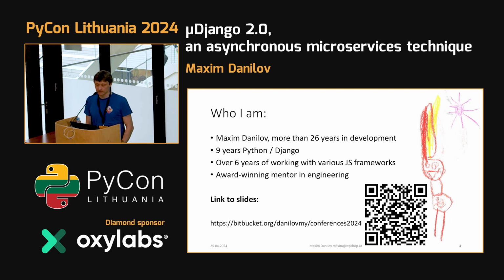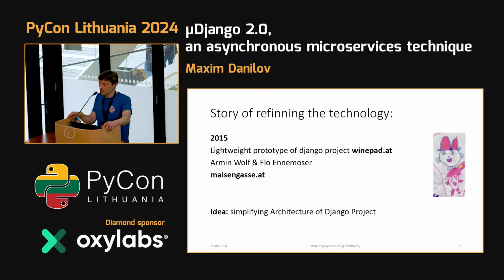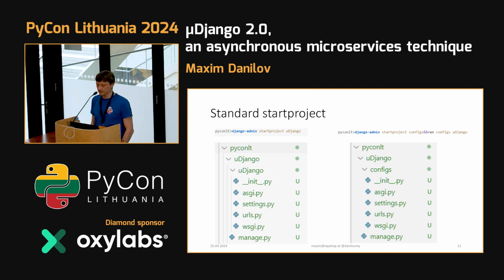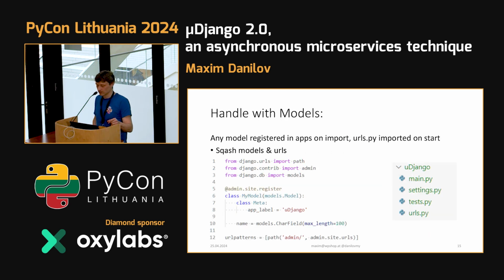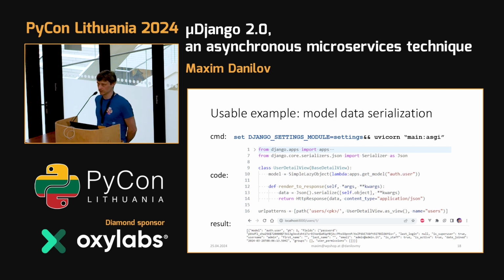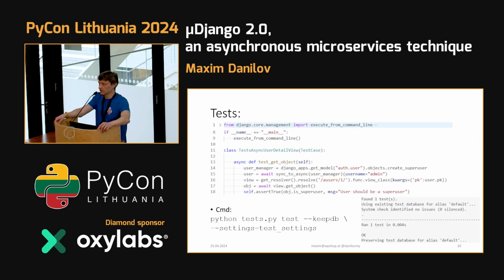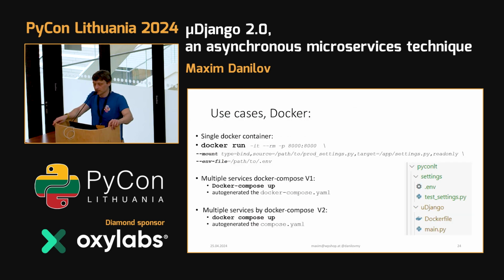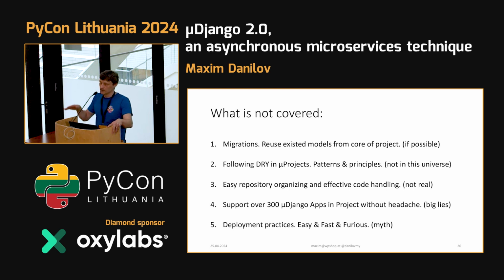Maxim Danilov - µDjango 2.0, an asynchronous microservices technique